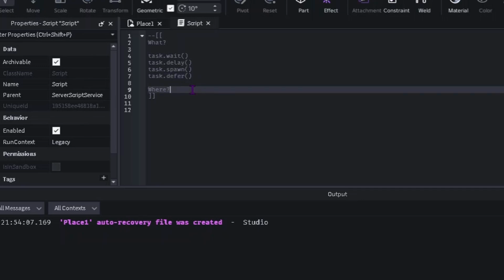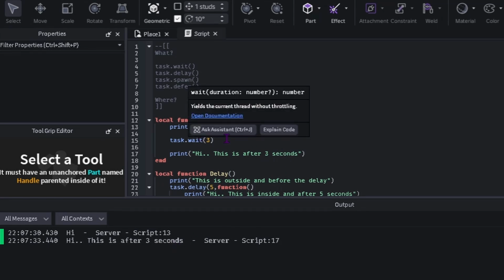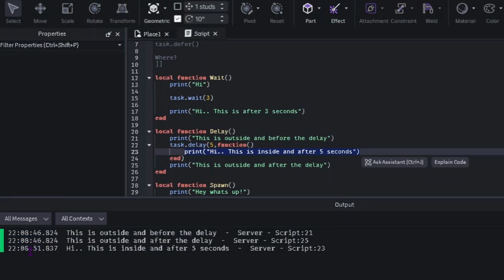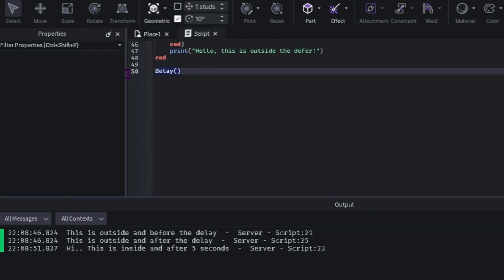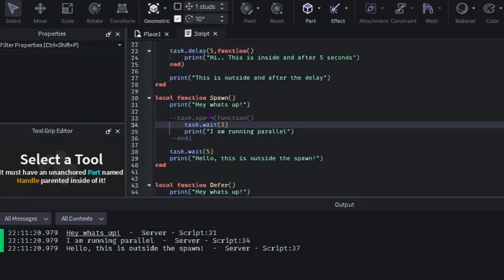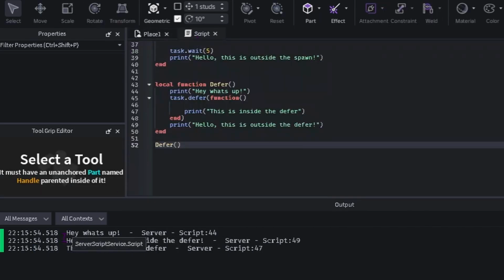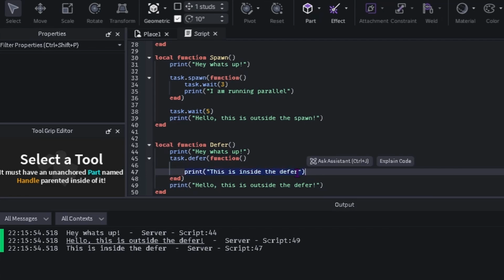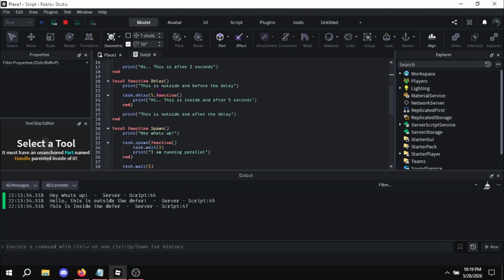[EP 13] Task Functions - Running two codes at same time | Intermediate Roblox Playlist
In this Roblox Studio scripting tutorial, we explore the Task Library and learn how developers use task functions to control timing and asynchronous code execution in Roblox.

Task functions are essential for creating delays, running code separately, and improving script performance without freezing your game.

In this lecture, we cover:

• What the Task Library is in Roblox
• Why task.wait() is preferred over the deprecated wait() function
• Understanding task.spawn() and running code separately
• How task.delay() works for delayed execution
• What task.defer() does and how it differs from spawn
• The difference between task.wait(), task.spawn(), task.delay(), and task.defer()
• Practical scripting examples for real Roblox games

By the end of this video, you will understand how to use task functions properly in Roblox Studio and avoid common beginner mistakes when handling timing and multiple script executions.

This tutorial is part of a Roblox scripting course for beginners, focused on practical game development using Luau.